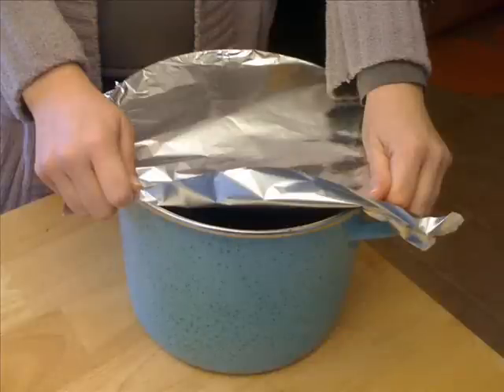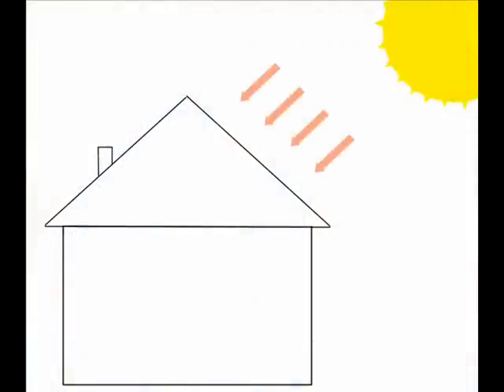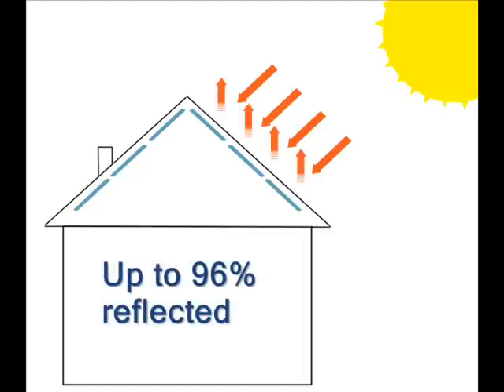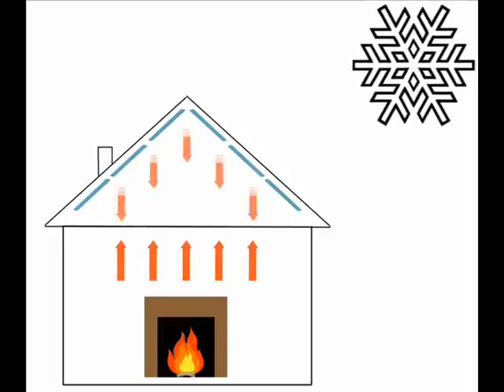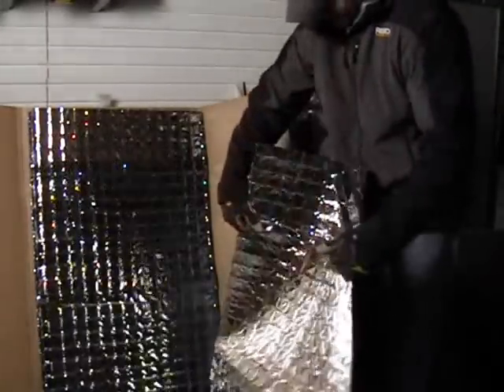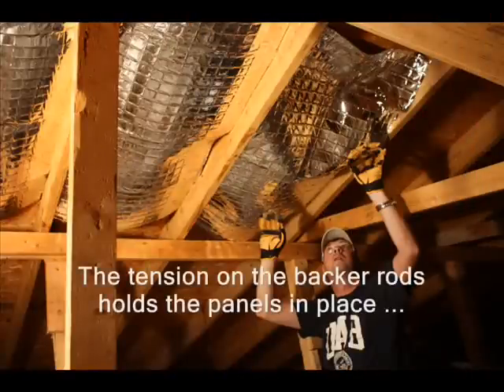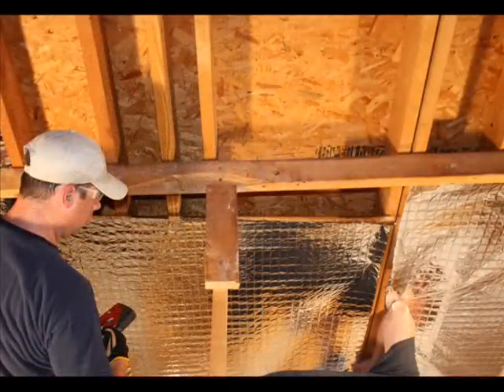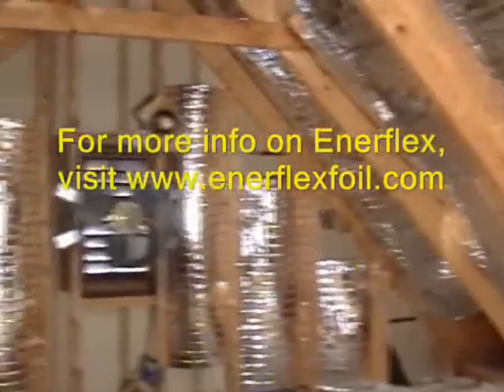Installing a Radiant Barrier to Save Energy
Extreme How-To explains the benefits of the Enerflex radiant barrier system and how installing it in an attic is an easy DIY project that saves energy.